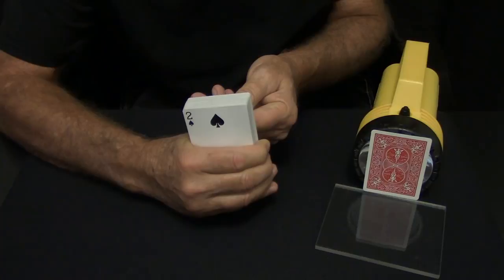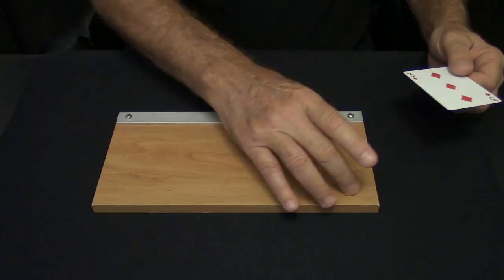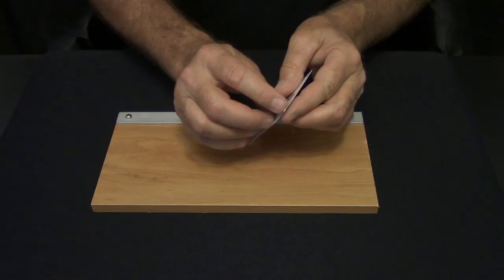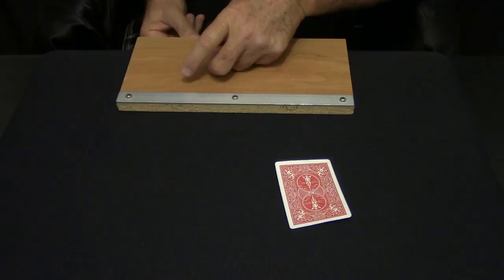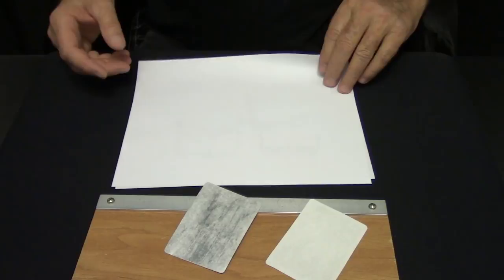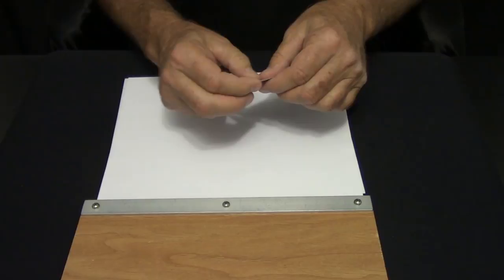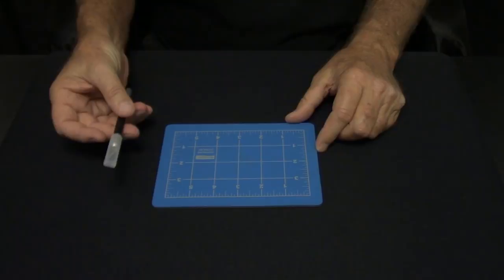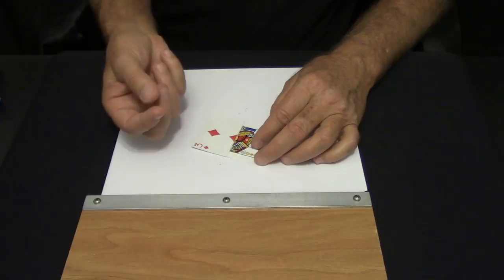GAFF CARDS... Make Your Own! ~ An In Depth Tutorial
Learn the Secret Techniques used in making Gaff/Trick cards. Then make your own Customized Gaff Cards! Plus: Learn a cool Mental Force, and a cool Card Trick Routine. And learn how to make The Hofzinser's Card.

Hofzinser's Card Conjuring

(gim.mick) 1. a device by which a magician or carnival pitch-man works a trick. 2. any tricky device or means.
~ The American College Dictionary '1953'